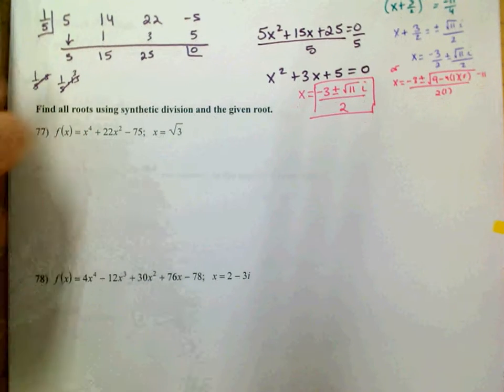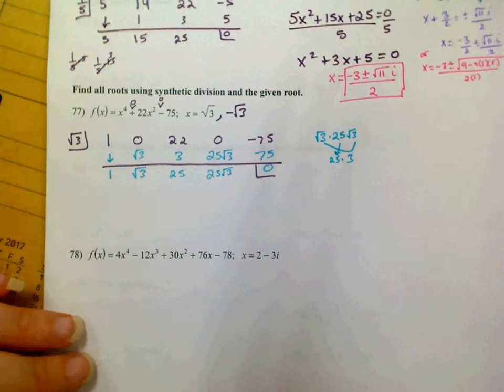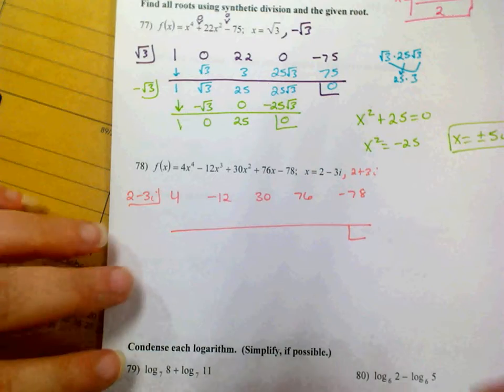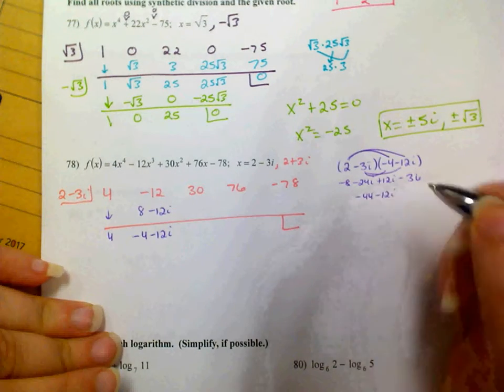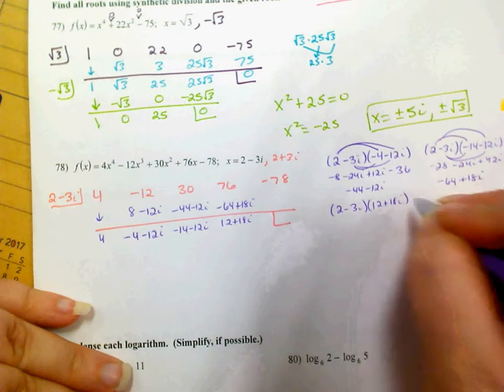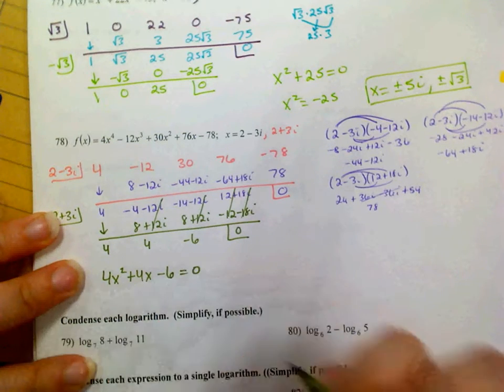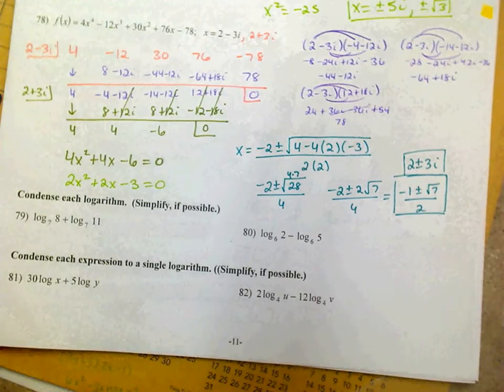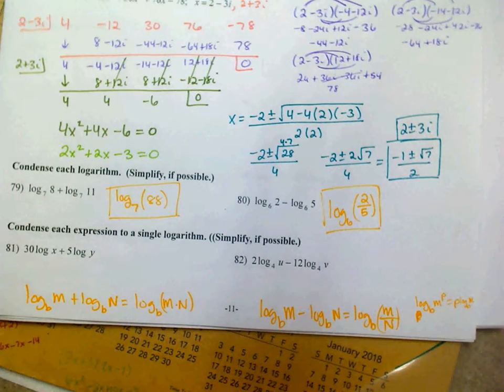H Algebra II Semester Test Review Page 11